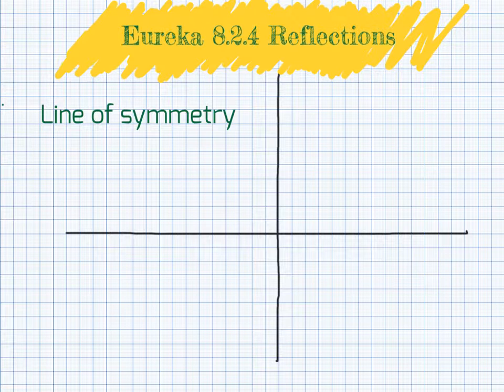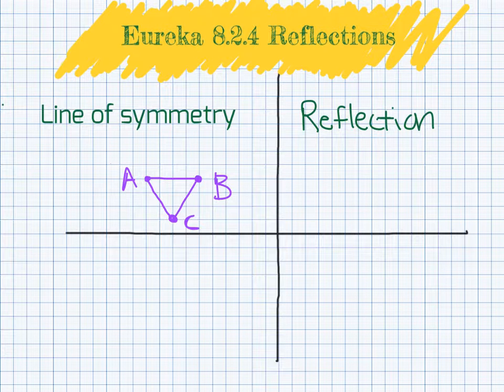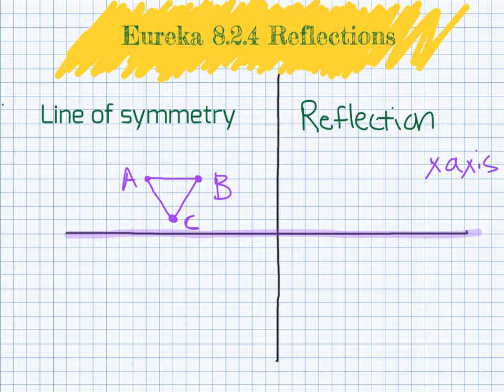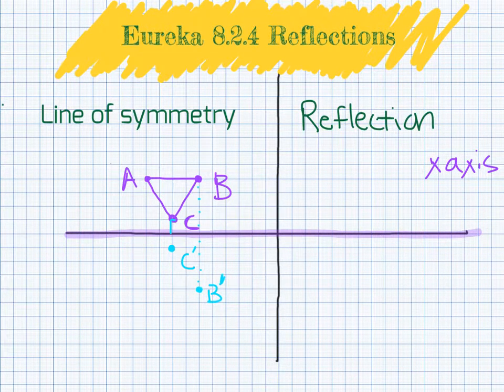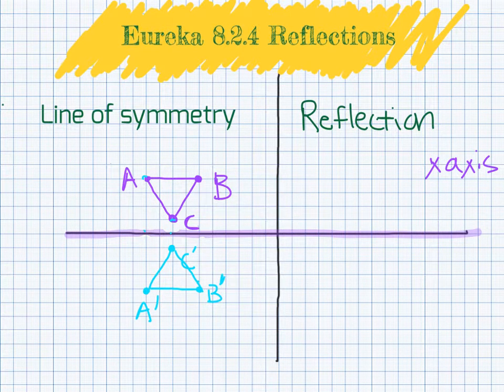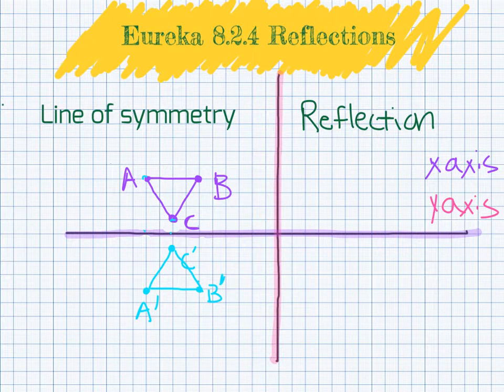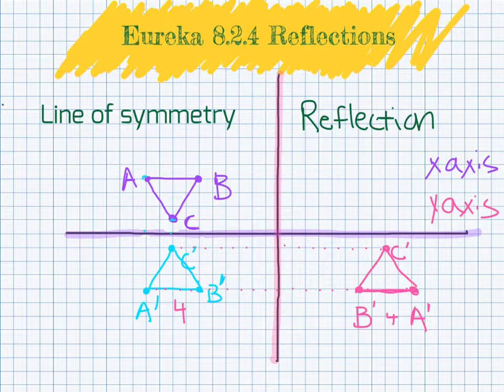STS Math 8.2.4 Reflections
This video will show you how to reflect across the x-axis and y-axis.